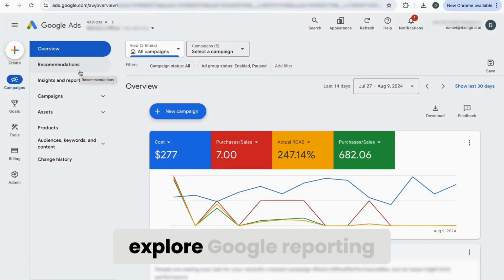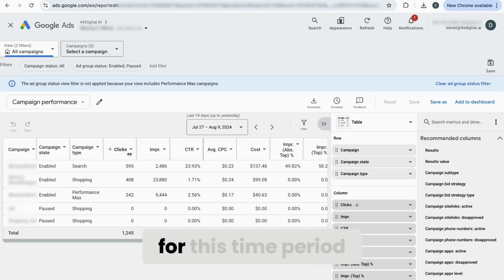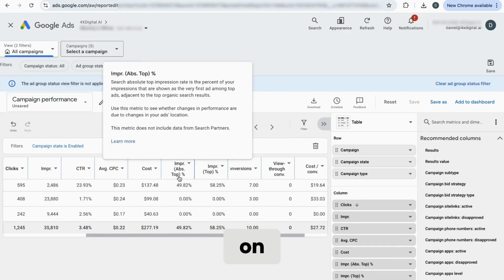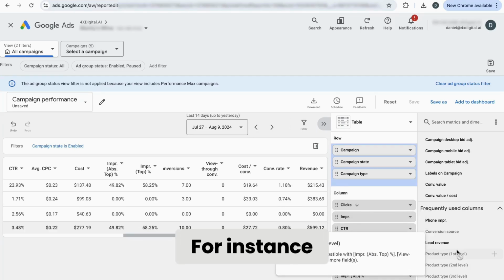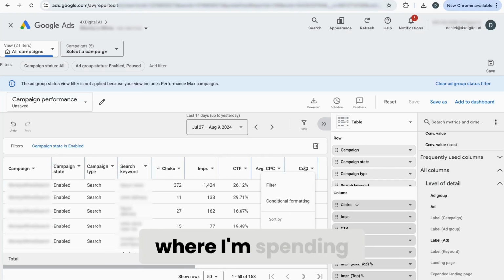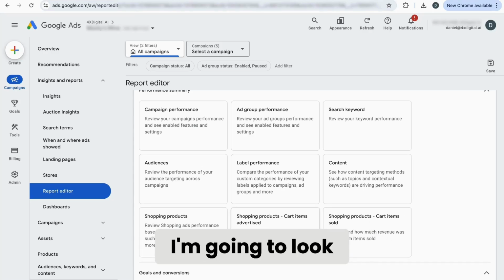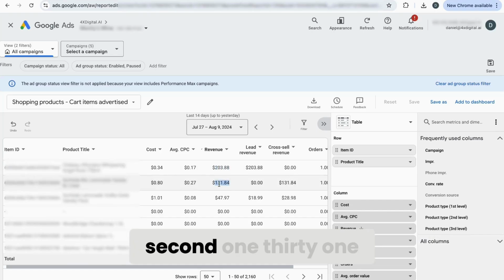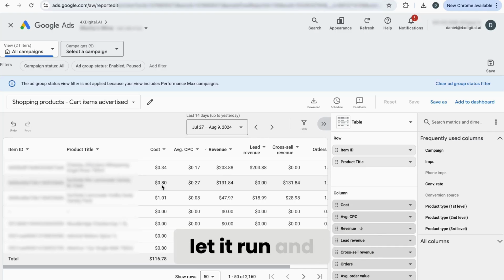Capturing short term ad metrics on Google